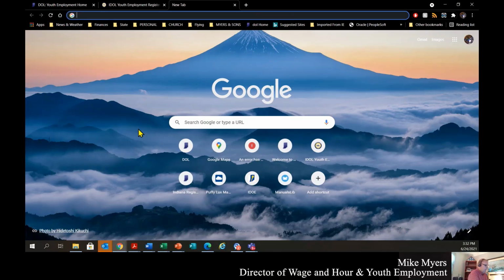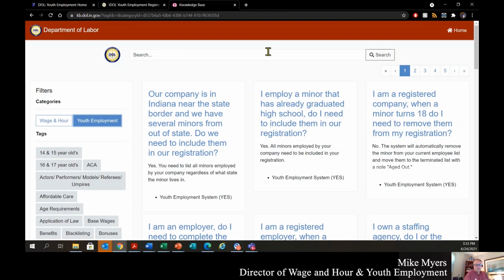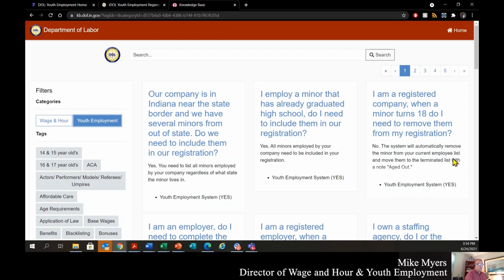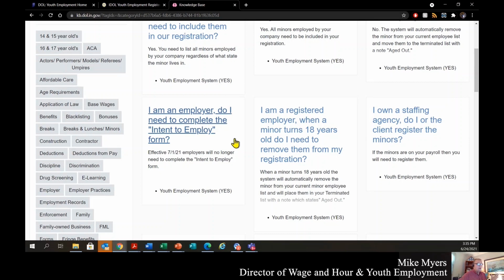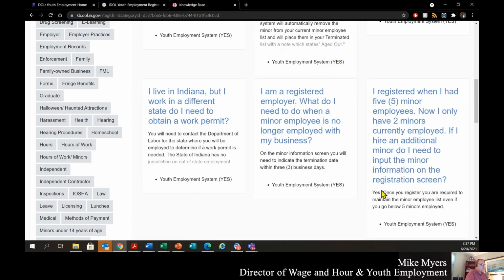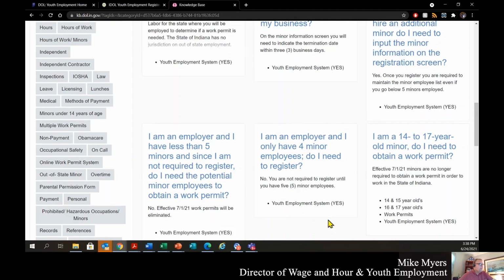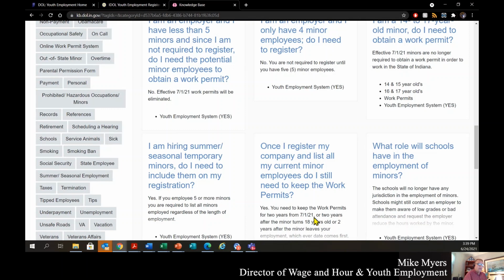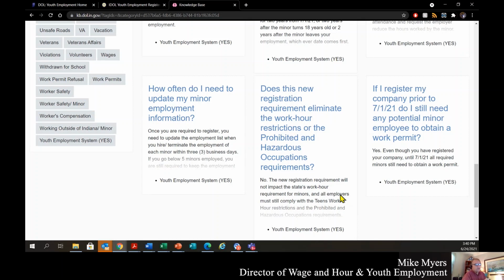Indiana's Youth Employment System FAQs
FAQs for Indiana's Youth Employment System